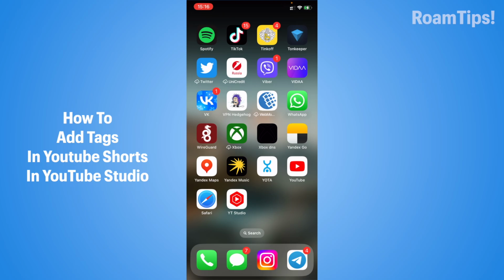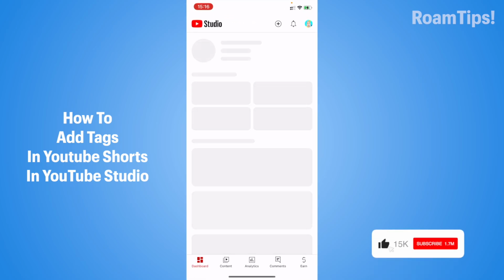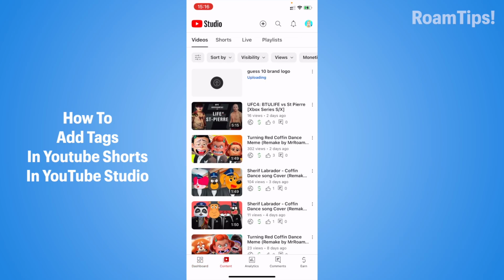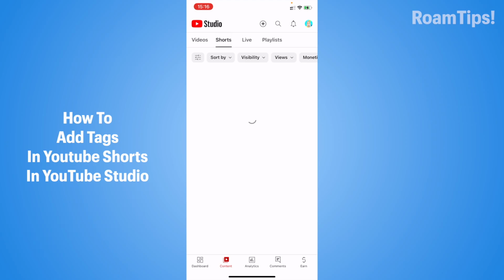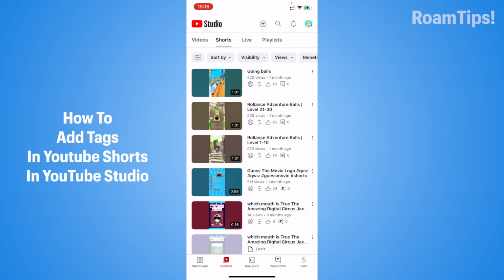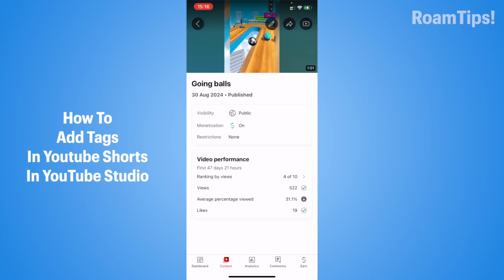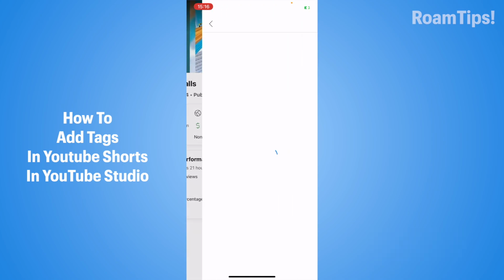How To Add Tags In YouTube Shorts in YouTube Studio| Full Guide 2024